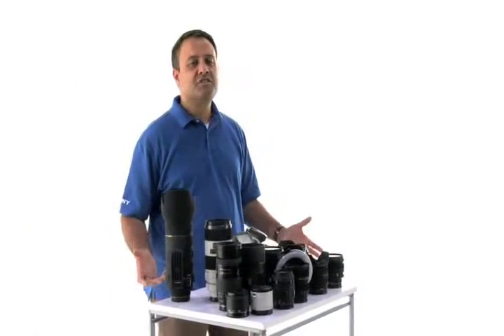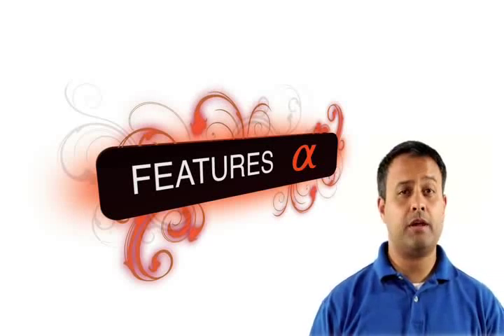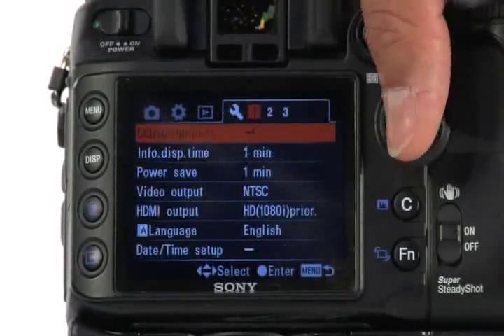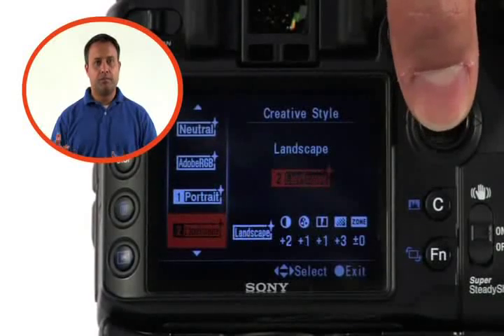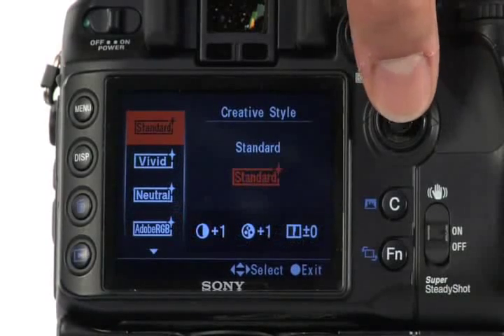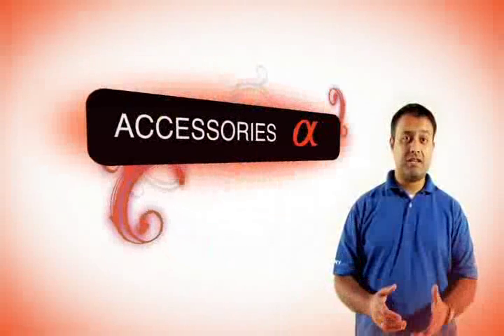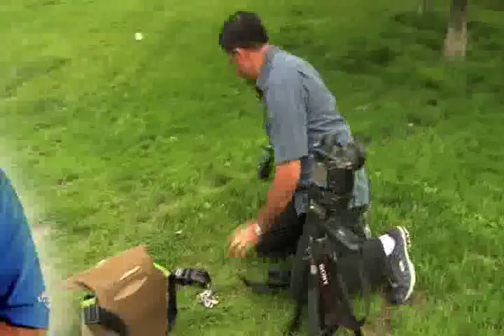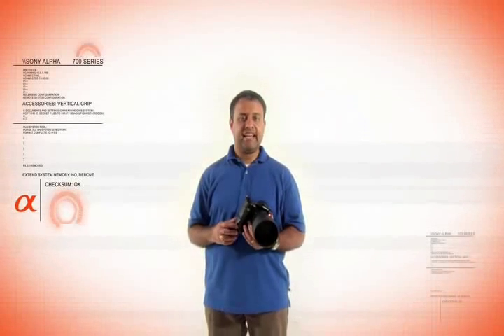Sony A700 Presentation by Ashok Guha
Ashok Guha presents a brief introduction to the Sony Alpha A700 camera.  Produced by Curio, Camera work by Zach Johnston, narrated by/featuring Ashok Guha.